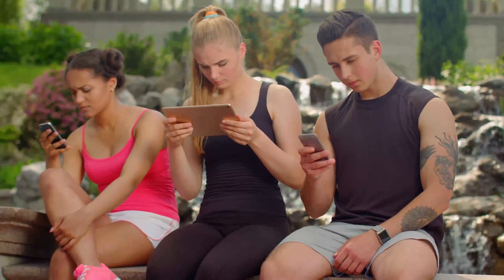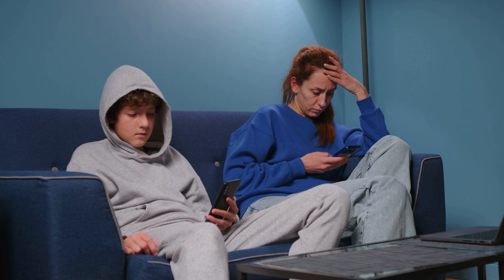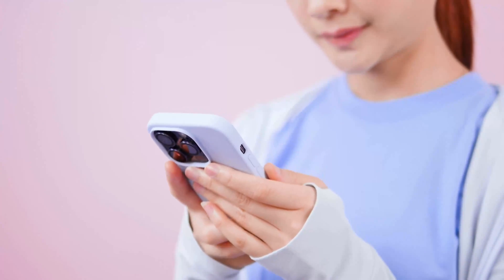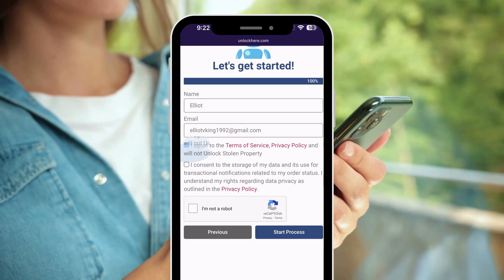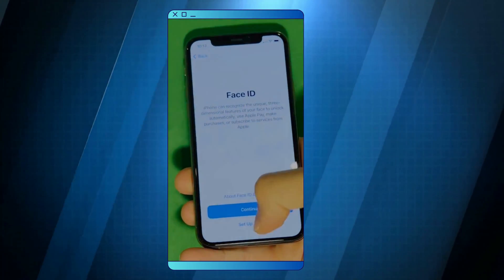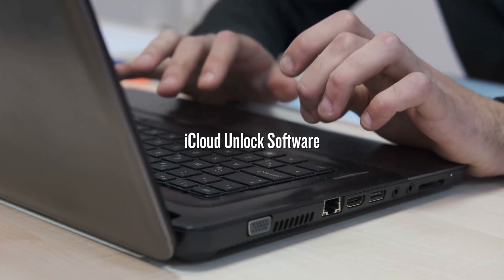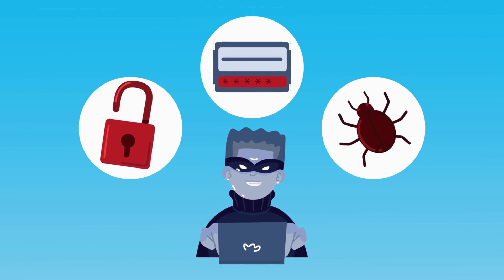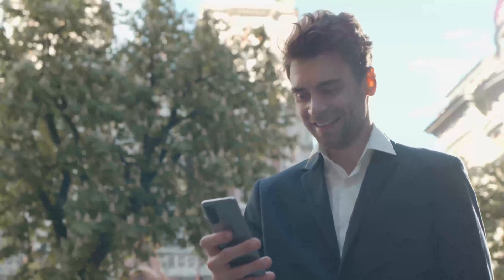Latest Bypass Activation Lock on iPhone - No ID & Password Required!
STOP! Before you throw your iPhone away out of frustration, here’s a lifeline! In this mind-blowing video, Elliot is about to unveil a secret that will solve a gigantic problem that’s been tormenting iPhone users worldwide - the dreaded ACTIVATION LOCK! Struggling with an iPhone Locked to Owner? Stress no more! We have got you covered, ensuring that your beloved device doesn’t turn into a pricey paperweight. Whether you're grappling with an iPhone, iPad, or Apple Watch, your hurdle is about to be conquered!

Imagine the horror of having your device secured with an iCloud Activation Lock, almost making it seem as if your own device has disowned you! It's like having a powerful supercar, but you’ve misplaced the keys. Terrifying, isn't it? This dilemma hinders your experience, preventing you from accessing your files, photos, and essential apps, making the gadget virtually unusable. But fret not! We’re rolling out a red carpet, leading you towards the ultimate solution in this video.

We journey through an enlightening path, exploring VARIOUS ways to UNLOCK iCloud, bypassing those annoying locks without the complexities of ID and passwords. Get ready to REMOVE iCloud locks seamlessly, reviving the vibrancy and functionality of your device.

Our wisdom spreads across the realms of all devices, old and new, embracing every iOS version with the warmth of solutions. Experience the liberation, breaking free from the chains of constraints, as your devices breathe the air of functionality once again.

Feel the gusts of gratitude as we thank you for joining us on this transformative odyssey! Your presence illuminates our paths, and your engagement helps our community flourish.

Chapters:
0:00 Introduction
0:45 Disclaimer
1:25 Notable Tools
2:00 Giveaway
2:20 Unlocking Tutorial
4:50 Other Methods
6:20 Best Tools